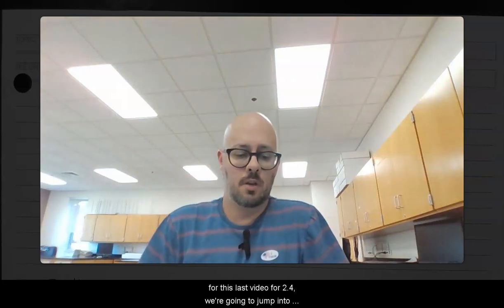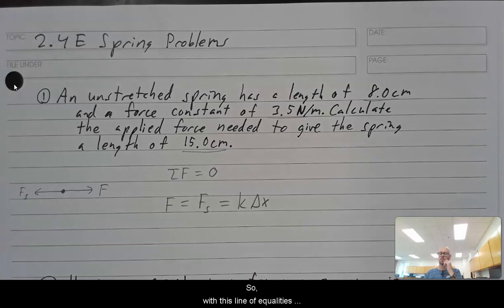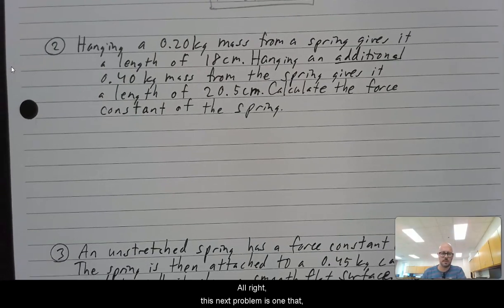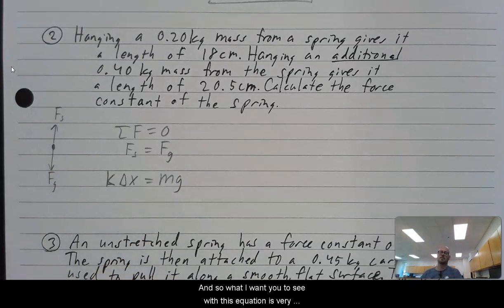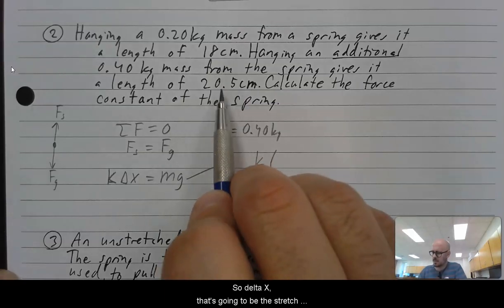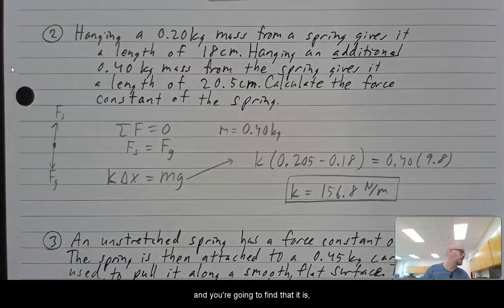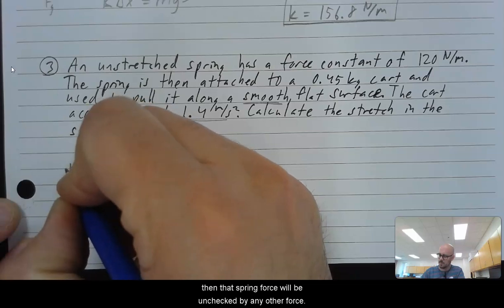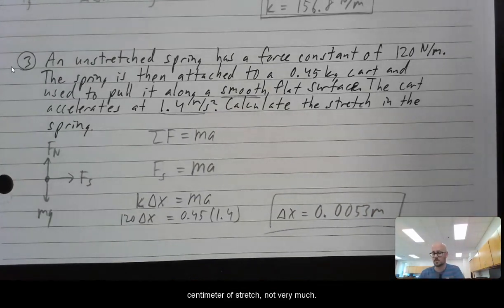2.4E Spring Problems